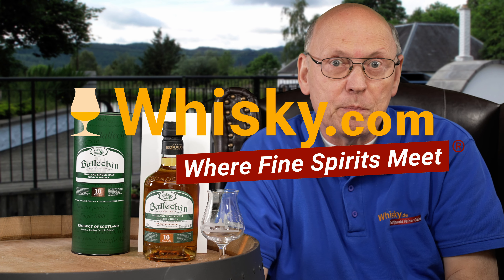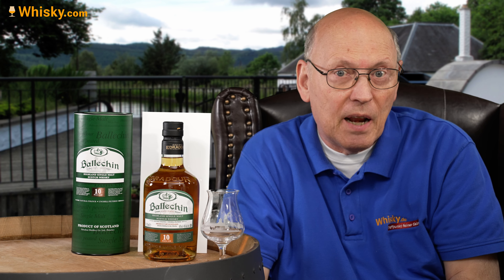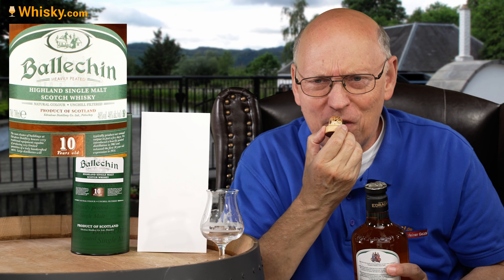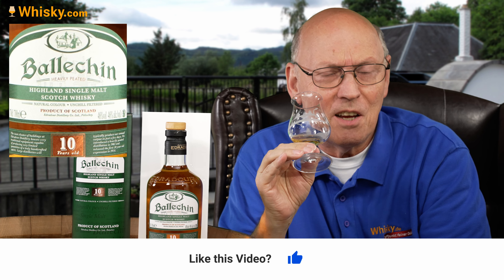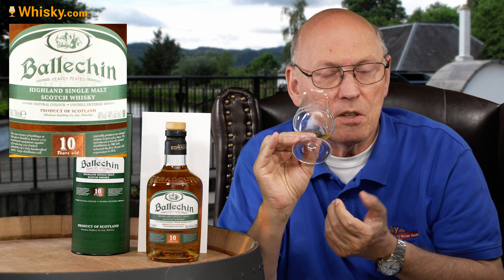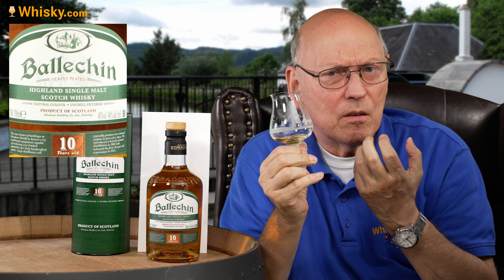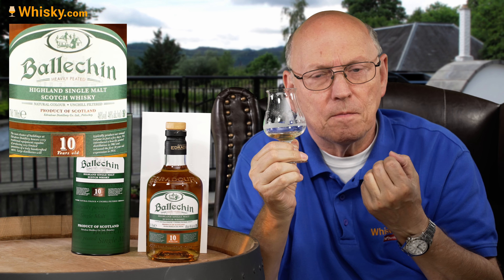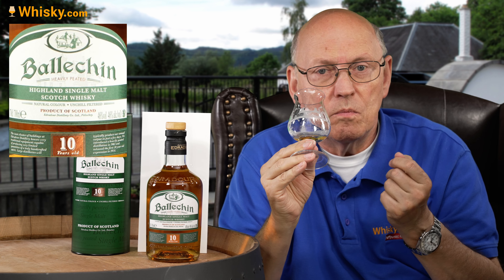Ballechin 10 Years | Whisky Review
Nosing 03:16
Whisky.com reviews the Ballechin 10 Years. Ballechin is Edradour Distillery's smoky bottling line and was named after a farmhouse distillery that has since closed. This bottling is the first 10-year-old since the beginning of 2003 and therefore bears no vintage. The whiske is heavily smoky and matured primarily in ex-bourbon casks with a small portion in Oloroso Sherry casks.